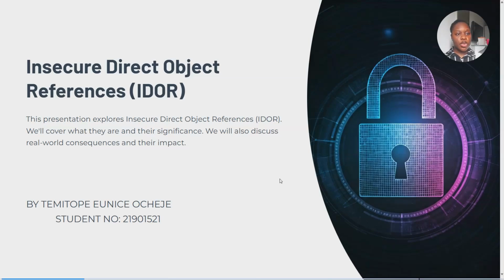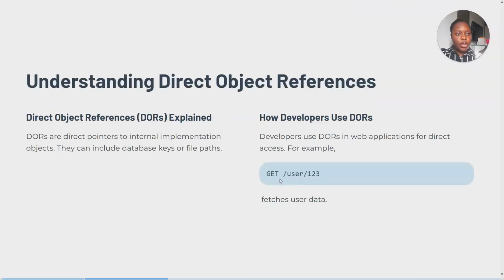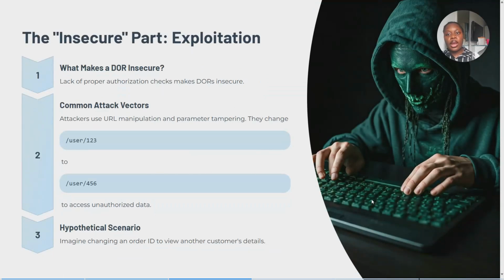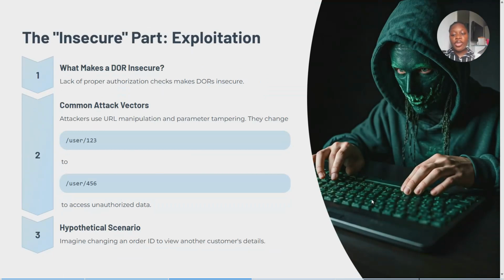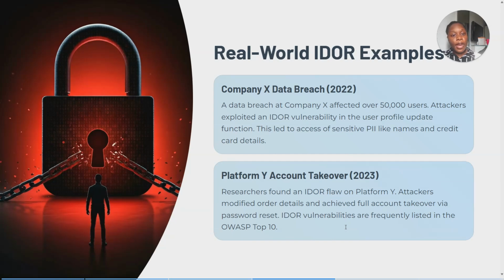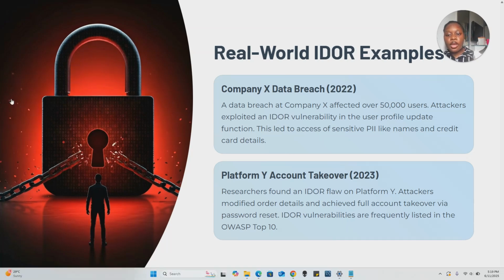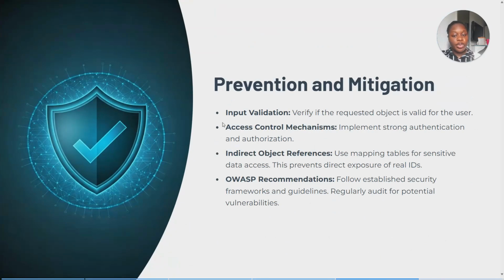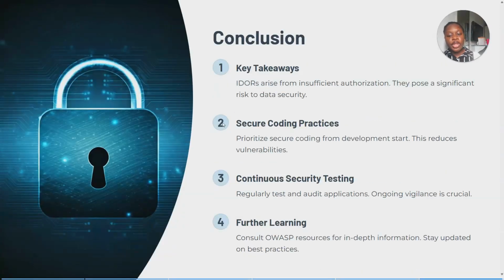ITEC 413- Insecure Direct Object Resource-Topic II